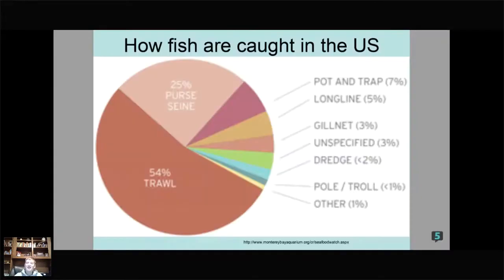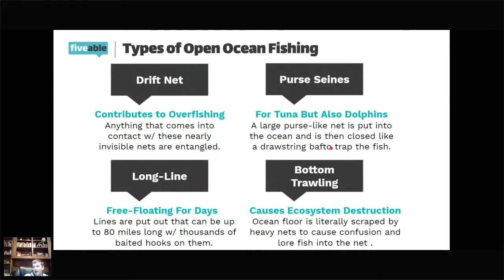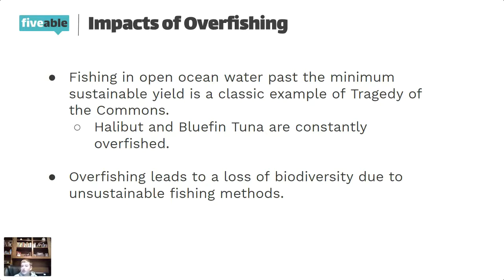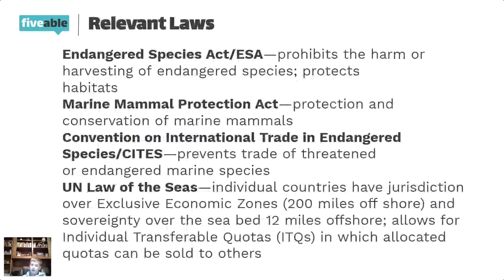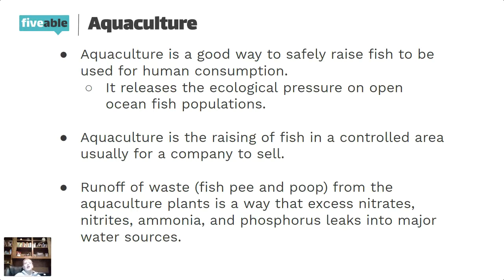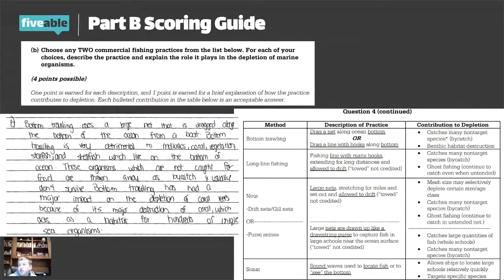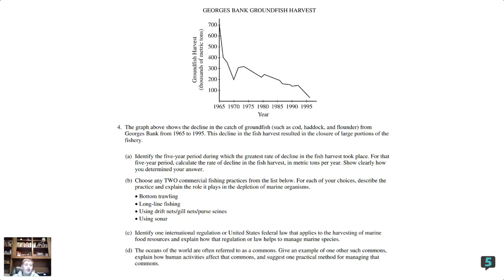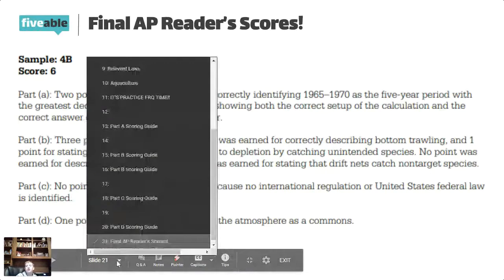AP Environmental Science - Fishing Practices & Impact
Learn fishing practices and their environmental impact for your AP Environmental Science exam. This video breaks down commercial fishing methods, bycatch issues, overfishing consequences, and sustainable solutions—helping you understand key APES concepts for exam success.

You'll explore industrial techniques like bottom trawling, longline fishing, and purse seines, plus review how these methods disrupt marine ecosystems. We cover maximum sustainable yield, fishery collapse, aquaculture practices, and important regulations like CITES and the Marine Mammal Protection Act.

⏱️ TIMESTAMPS:
0:00 Introduction and Overview
0:32 Social Media Shoutout
1:02 Exam Review Plan
1:33 Types of Fishing Methods
2:04 Driftnet Fishing Explained
3:05 Purse Seine Fishing
4:09 Tragedy of the Commons
5:10 Water Wars Example
6:13 Driftnet Diagram Review
7:15 Longline Fishing Details
8:47 Bottom Trawling Impacts
10:21 Fishing Percentages Graph
12:24 Sonar Fishing Method
14:30 Overfishing Consequences
16:02 Bycatch Examples
17:33 Loss of Biodiversity
20:09 Endangered Species Act
21:12 Marine Mammal Protection
22:13 CITES Regulation
23:15 UN Law of the Sea
24:47 Aquaculture Benefits
26:20 Aquaculture Drawbacks
27:55 Practice FRQ Introduction
30:03 FRQ Part A Scoring
31:35 FRQ Part B Responses
36:19 FRQ Part C Analysis
38:24 FRQ Part D Example
43:49 Total FRQ Score
45:23 Exam Preparation Tips
46:26 Closing Remarks

📚 WHAT YOU'LL LEARN:
• Commercial fishing methods and environmental impacts
• Bycatch problems and marine ecosystem disruption
• Overfishing causes, consequences, and species examples
• Sustainable fishing practices and key regulations
• Aquaculture benefits and environmental challenges
• FRQ practice with detailed scoring explanations

📚 STUDY AP ENVIRO WITH FIVEABLE:
Study guides, practice questions, and exam prep for AP Environmental Science.